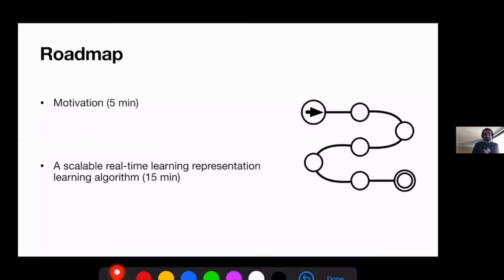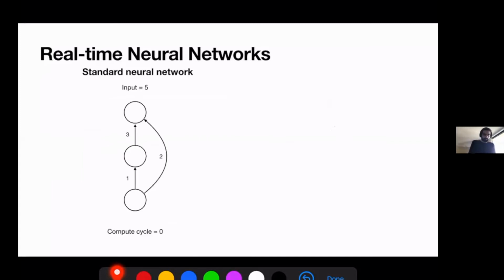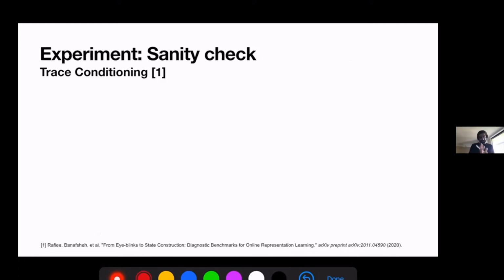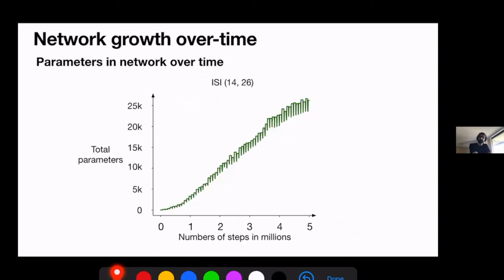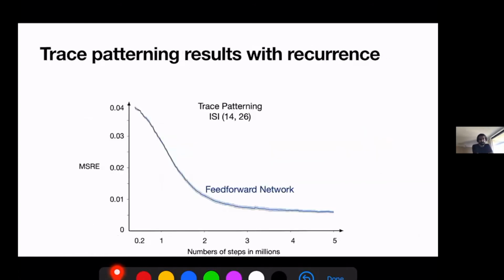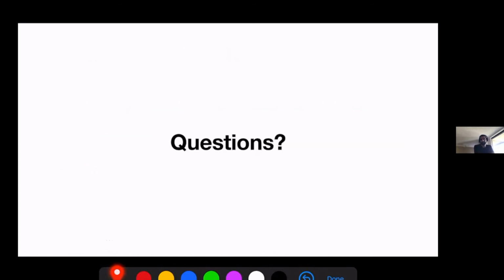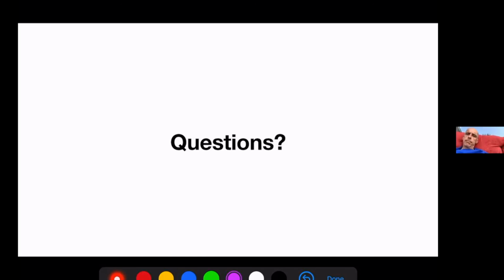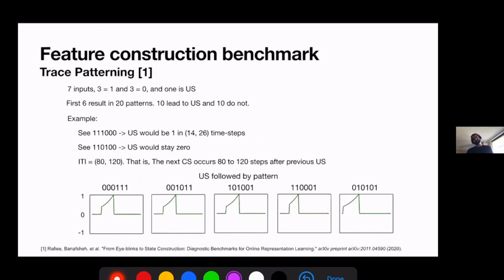Tea Time Talks: Khurram Javed, Towards Scalable Real-time Representation Learning (July 14)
This 2021 Tea Time Talk features Khurram Javed presenting "Towards Scalable Real-time Representation Learning".

Abstract: In this talk I will motivate the need for scalable real-time learning algorithms and present one instantiation of an algorithm that allows us to learn deep hierarchical features in a scalable way. The central idea behind the algorithm is to build a deep recurrent network over-time. The algorithm uses shallow gradient-based learning to build new features and tests their usefulness by using them to make predictions for the task at hand. Features found to be useful are kept and used to generate even deeper features. The algorithm does not require prior knowledge about the network architecture, can learn arbitrary network topologies, and builds deep features only when depth is helpful. I will demonstrate the effectiveness of the proposed approach on a simple on-policy prediction task that requires both non-linear feature construction, and memory.